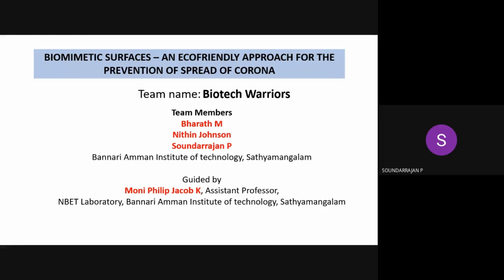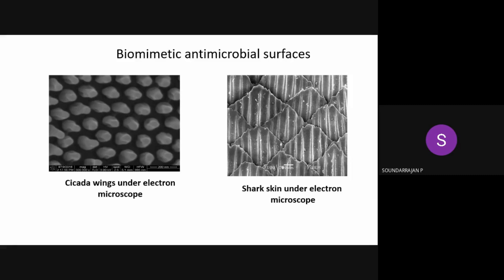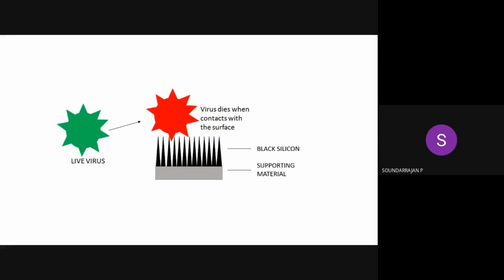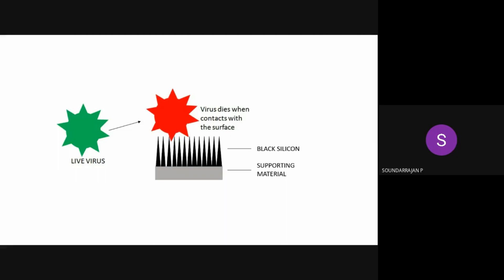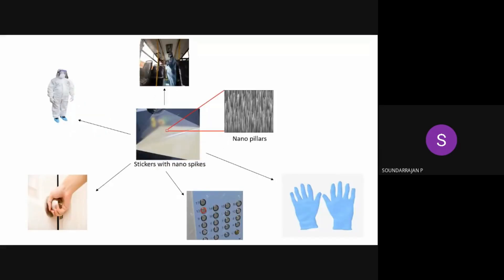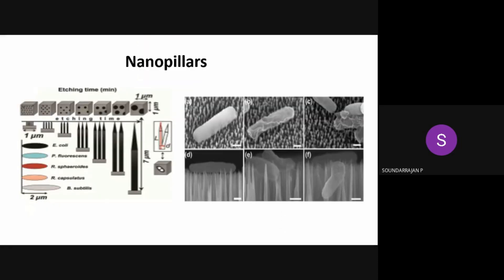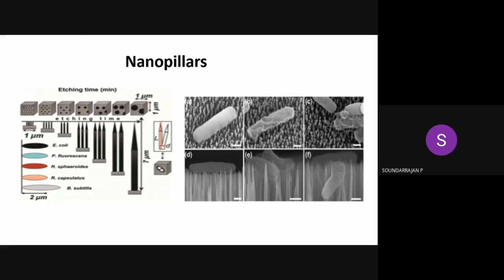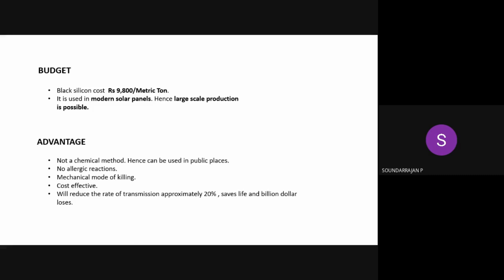Team number 23 - Round_1 Mega Online Challenge - "SAMADHAN" by MHRD & AICTE with ICFHE